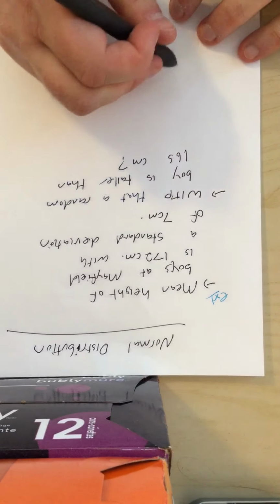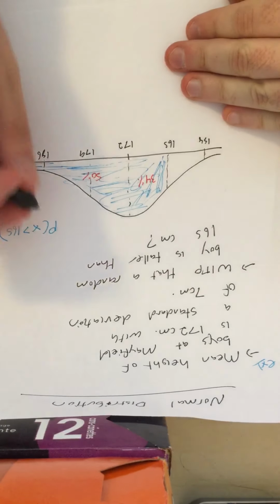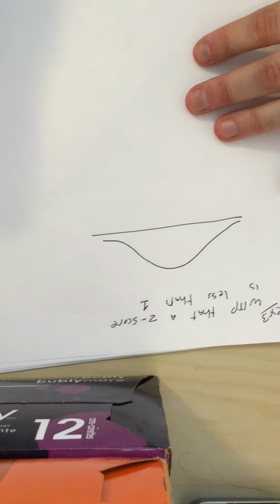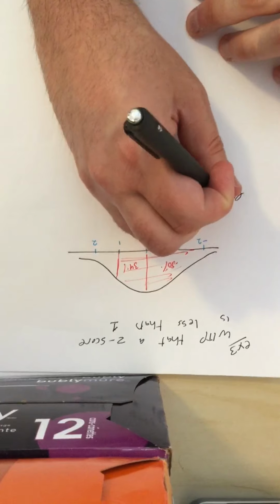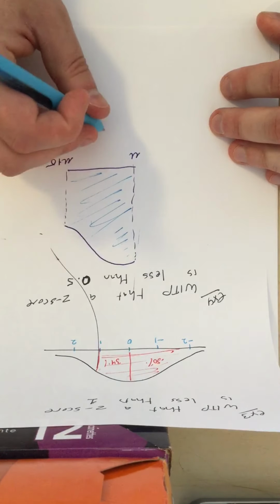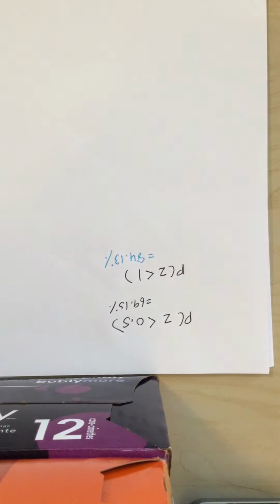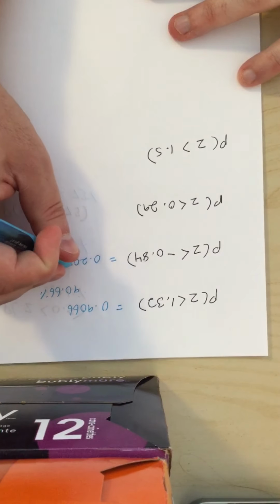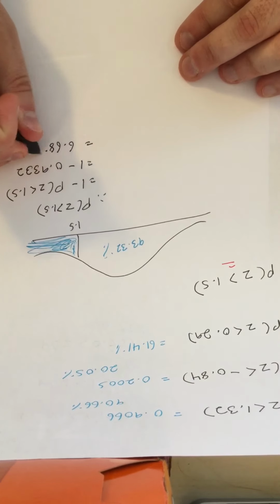Normal distributions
Part 2